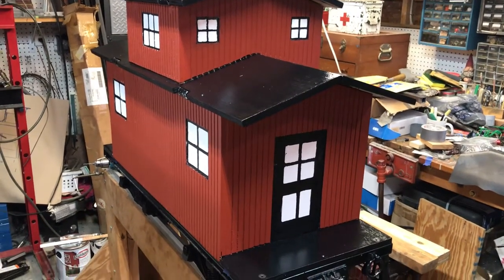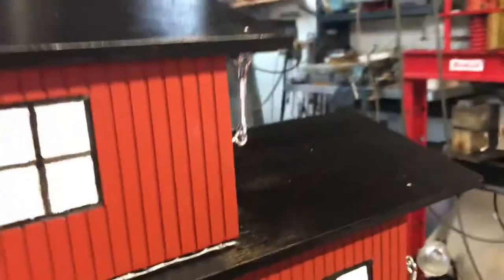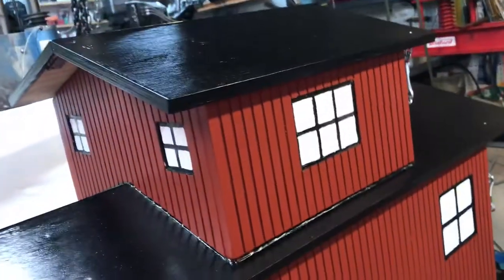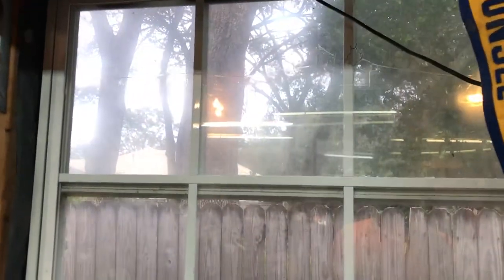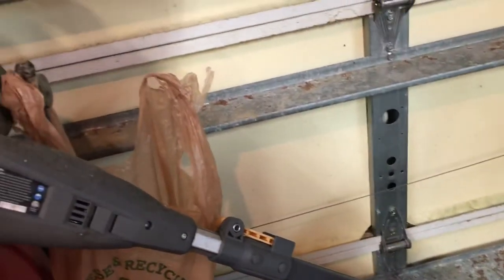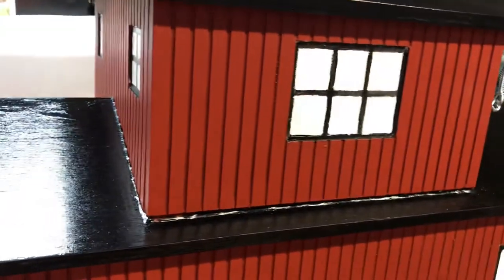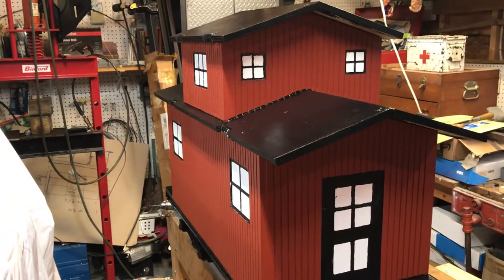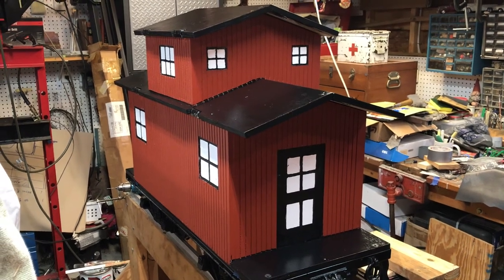Wooden caboose. Propane car, final details.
Lid latches added. Also some follow up commentary on Hurricane Sally . Discuss harbor freight electric chain saw and generator...